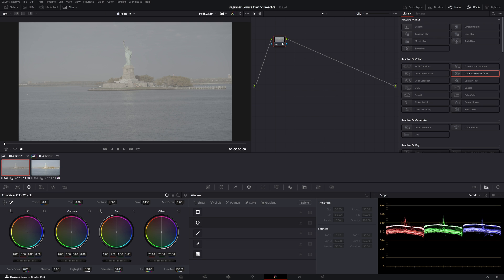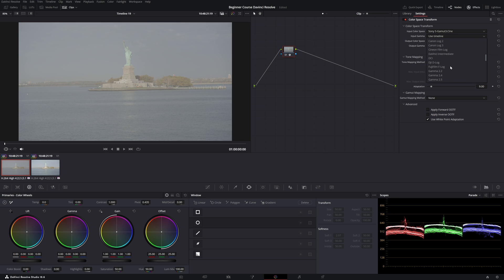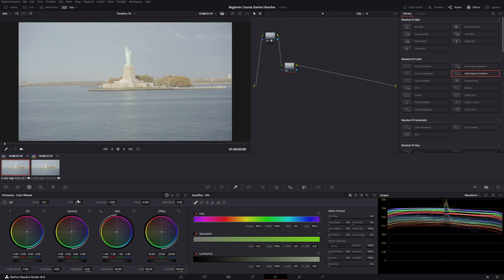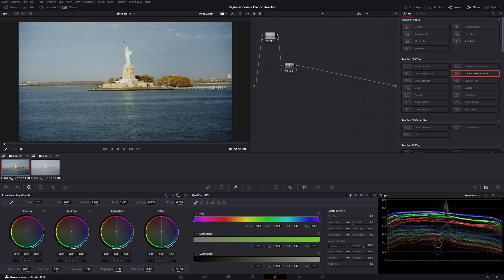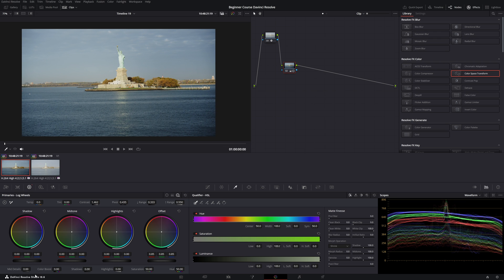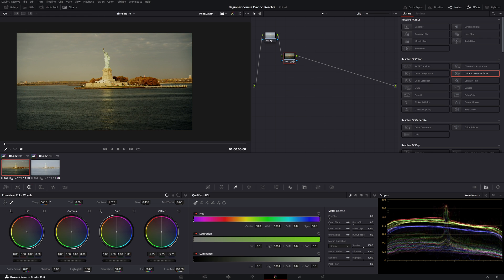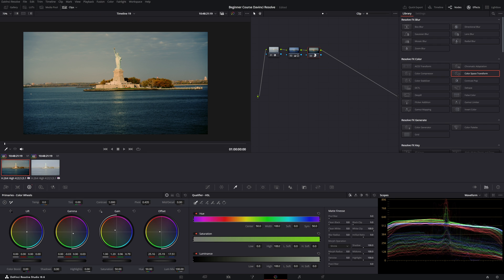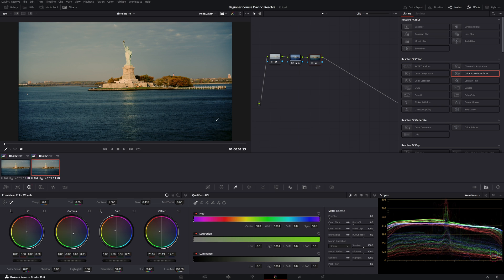DaVinci Resolve RAW Color Grading: Beginner's Guide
Unlock the power of RAW footage with this DaVinci Resolve color grading guide for beginners!  If you're new to RAW video or DaVinci Resolve, this tutorial is for you. I'll break down the essential tools and techniques to give your RAW footage a polished, professional look.